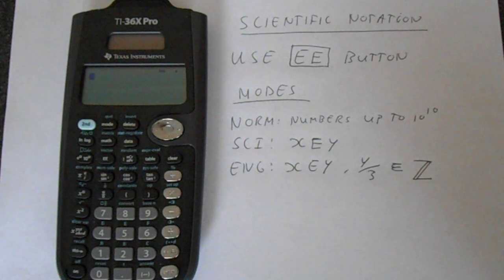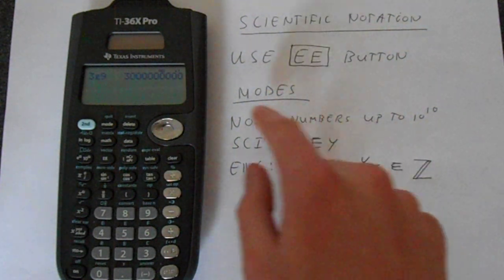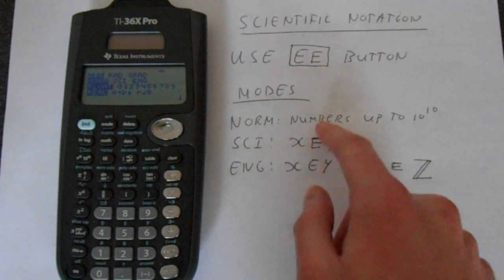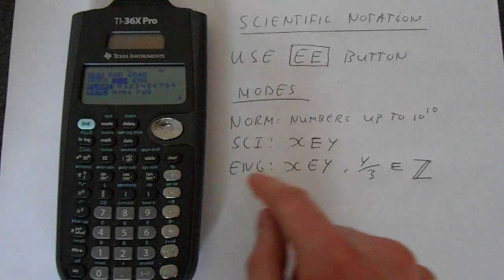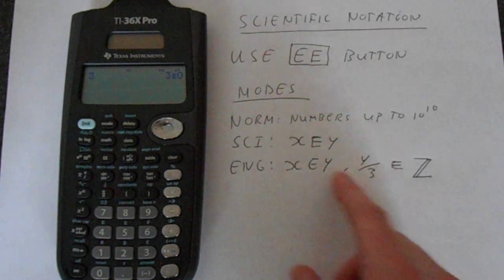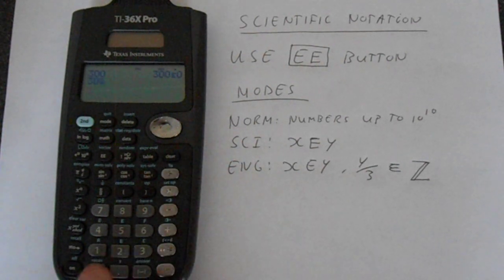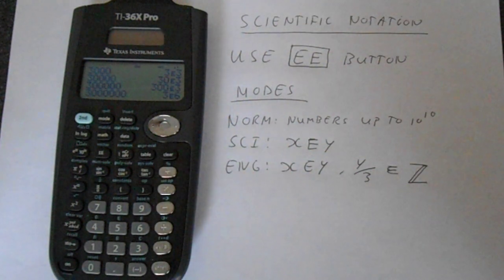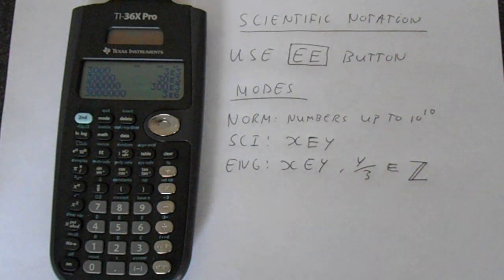TI 36X Pro: Scientific and Engineering Notation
This video will show you how to enter numbers in scientific notation to your TI-36X Pro. We will also look at how to change the defaults to display answers in scientific notation (SCI) or engineering notation (ENG).